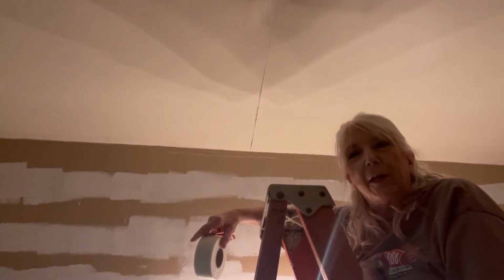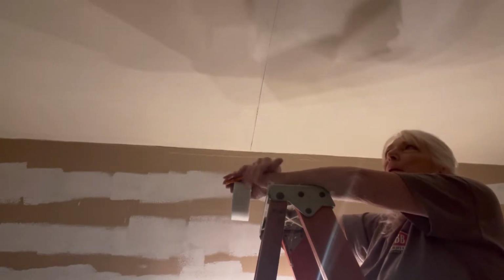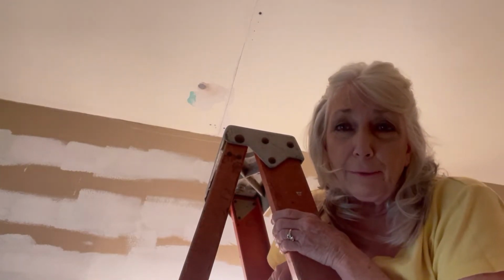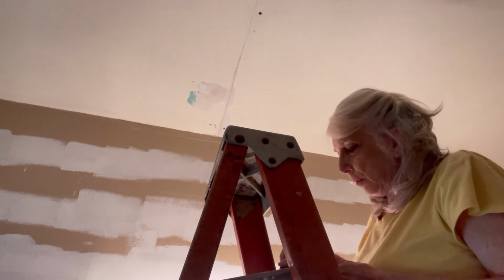A Fire in the Attic, we could have lost it all |Retired couple remodels home| Bath renovation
In the process of updating the guest bath, I needed to address the ceiling, well watch and see what happens.